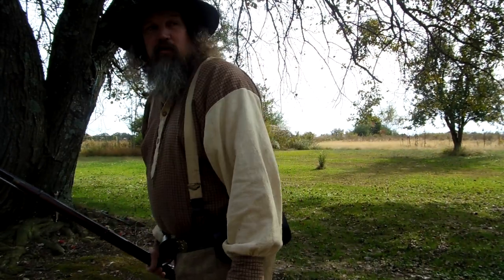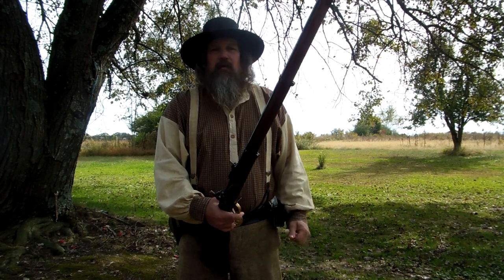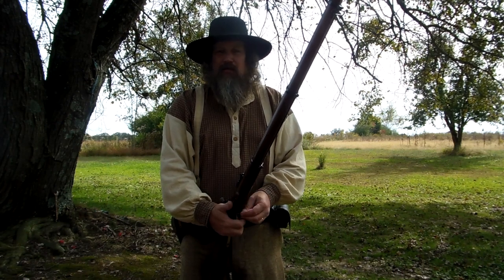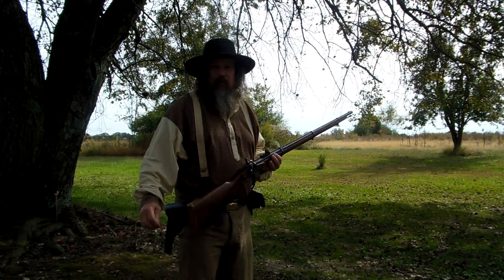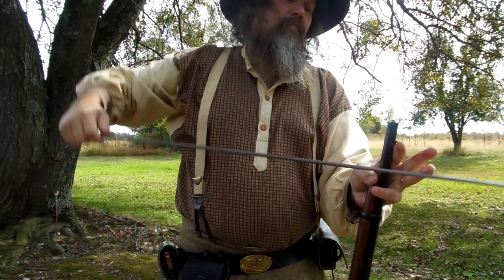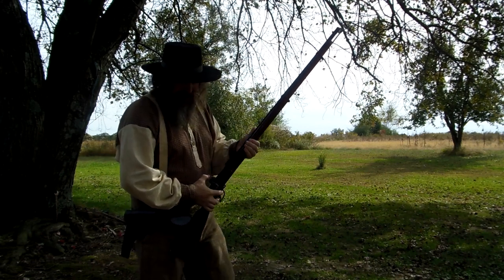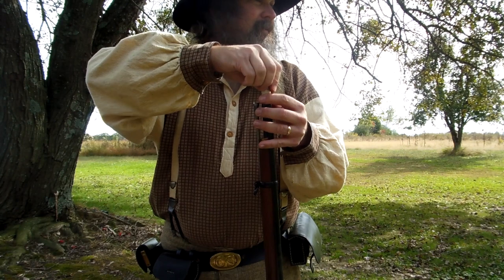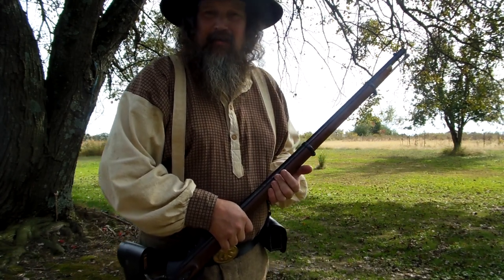Pedersoli P53 3-band Enfield rifle-musket .577....again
Showing and shooting my 3-band Enfield for the second video featuring it.